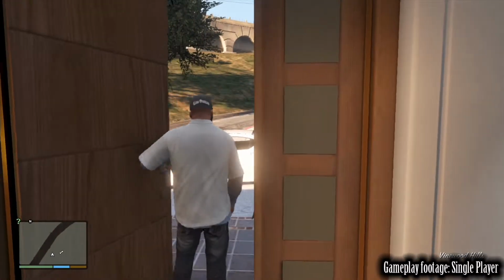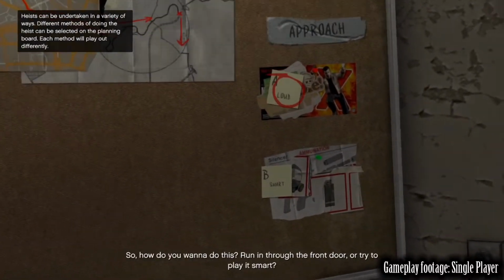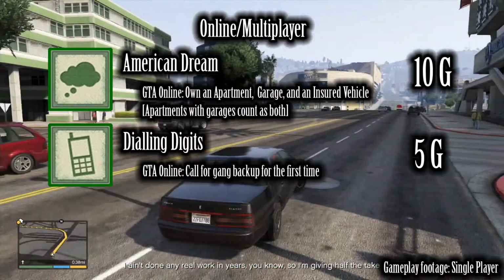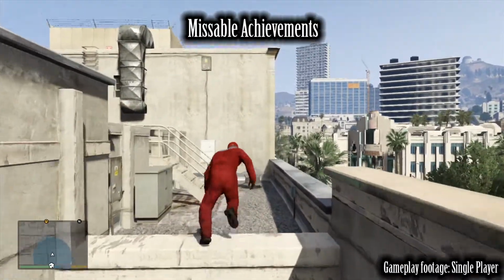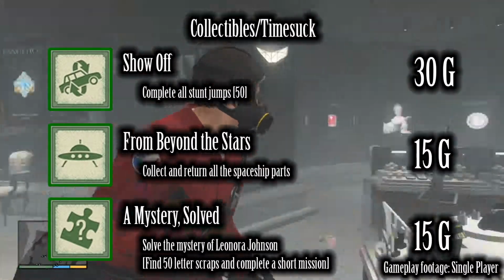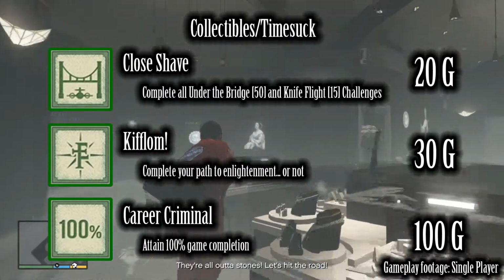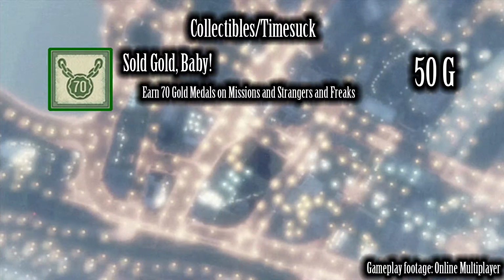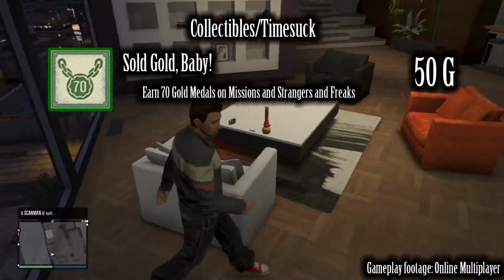Completion Club: GTA V Edition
A little lengthy but very helpful if you want 1000g in this game!